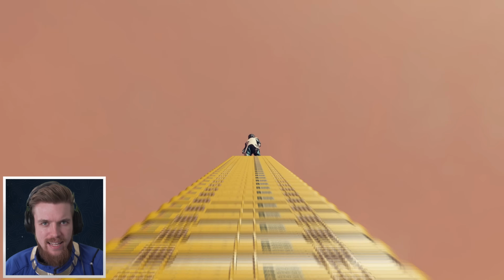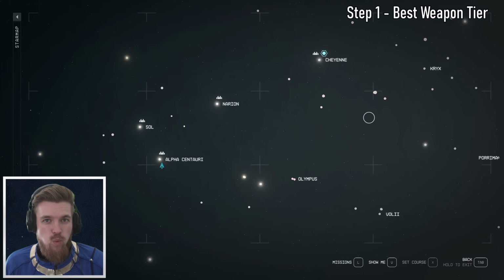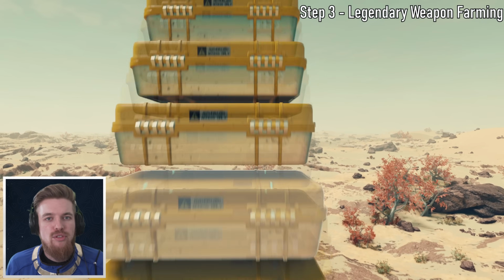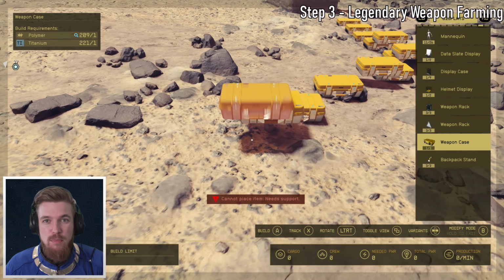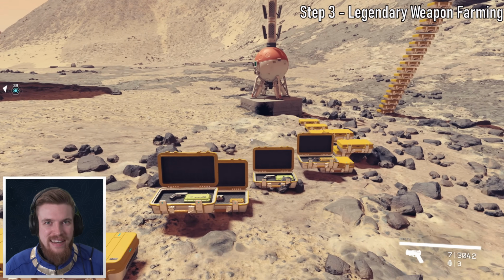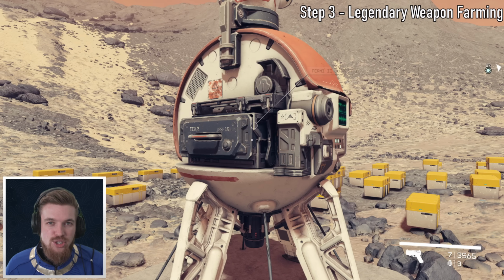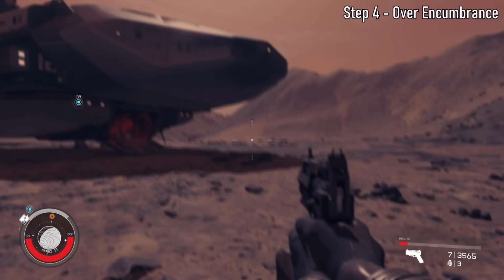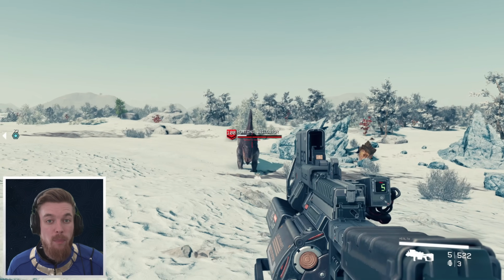Starfield – Get the Best Legendary Weapons in The Game!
Starfield Best legendary weapon Locations in the game!
This Starfield guide shows you how to get the best legendary weapons in Starfield with legendary weapon farming. This exploits Starfield glitches to spawn multiple legendary weapons into the game repeatedly. We will also go over the best weapon tier quality level and how to get advanced weapons and superior weapons. These higher tier weapons are better than any Unique weapons in Starfield. I have listed all the legendary weapon effects so you can combine them to get the best weapons for your character build and best skill setup. You don't need to use this Starfield glitch if you don't want to but it is the fastest way to get legendary weapons early in Starfield.

➖ Time Stamps ➖
0:00 Legendary Weapon Farming Worth It?
0:35 Best Weapon Tier Quality Location
1:48 Difficulty Level Settings
1:35 Legendary Weapon Farm Guide
6:28 Best Legendary Weapon Effects
7:10 Over Encumbrance Tips
7:50 Unlimited Credits
8:49 Modify Weapons
9:02 More Starfield Glitches

➖ Material Guide➖
You can buy most materials from general stores that can also be reset by waiting 24 hours. Alternatively you can also farm materials from planets manually.

Polymer: Find the Planet Ternion 3 and land in the Coniferous Forest biome and harvest Spitting Pokeweed to farm Polymer in Starfield. You can also kill the grasshopper creatures and breakdown their carapace to get Polymer too.

Titanium: Within the SOL system head to Titan and land in the mountainous regions where you will find Titanium. You can also build an outpost on Alpha Andraste IV or Vega System on Vega II-B to farm Titanium while afk.

➖ All Legendary Effects ➖
- Anti-Personnel: +10% damage against humans.
- Bashing: Weapon: Deals double damage when gun bashing.
Berserker: Does more damage the less armor one has.
- Concussive: Small chance to knock down targets.
- Cornered: Damage increases as health decreases.
- Corrosive: Randomly deals corrosive damage and reduces the targets' armor over 6 seconds.
- Crippling: Deals +30% damage on the next attack after hitting a target's limbs.
- Demoralizing: Small chance to demoralize a target.
- Disassembler: +20% damage against robots.
- Elemental: Randomly deals Corrosive, Radiation, Poison, and Incendiary damage.
- Explosive: Randomly switches to explosive rounds.
- Extended Magazine: Doubles the base magazine capacity.
- Exterminator: +30% damage against aliens.
- Frenzy: Small chance to frenzy a target.
- Furious: Each consecutive hit deals more damage.
- Handloading: Volatile rounds that are designed to pack a bigger punch, but aren’t as stable and can fail on occasion.
- Hitman: +15% damage while aiming.
- Incendiary: Randomly deals incendiary damage.
- Instigating: Deals double damage to targets with full health.
- Lacrate: Randomly applies a bleed effect to the target.
- Med Theft: Chance that humans drop extra Med Packs on death.
- One Inch Punch: Rounds fire in a shotgun-like spread.
- Oxygenated: Hold-breath time when aiming using a scoped weapon is increased.
- Poison: Randomly deals poison damage and slows the target.
- Radioactive: Randomly deals radioactive damage and demoralizes the target.
- Rapid: +25% increase in attack speed.
- Shattering: Break through even the strongest armor.
- Skip Shot: Every fourth shot fires two projectiles at once.
- Space-Adept: +30% damage while in space, and -15% damage while on a planet.
- Staggering: Small chance to stagger enemies.
- Tesla: Rounds will sometimes emit electricity where they land that damages and slows nearby targets.

➖ Support Me! ➖